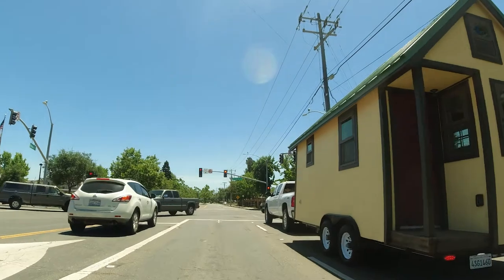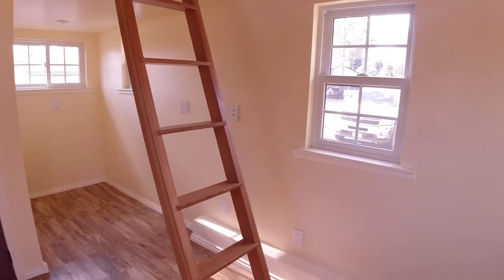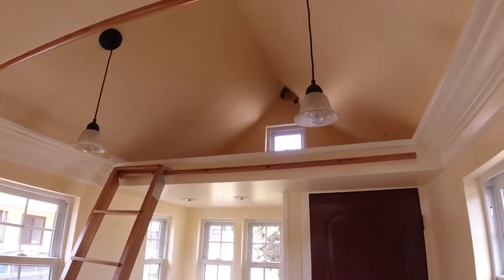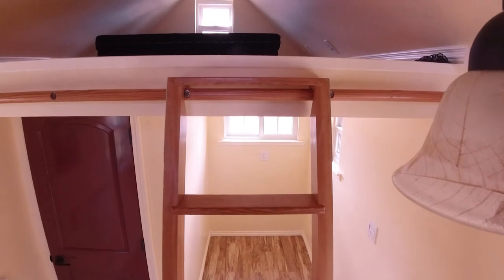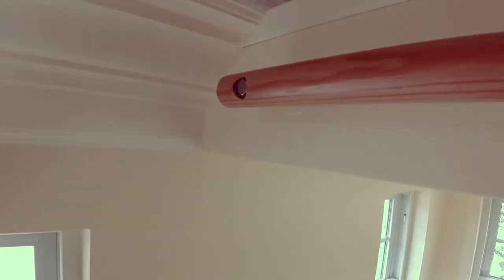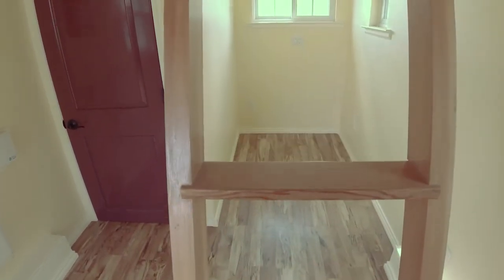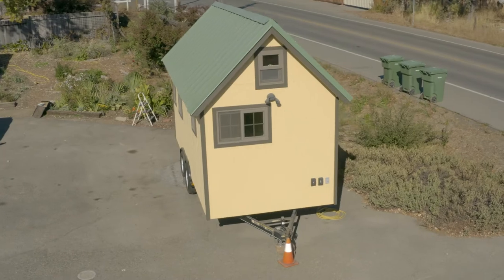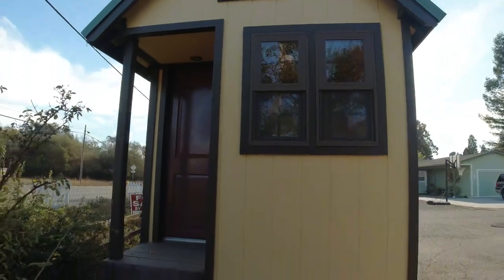Goldfinch Tiny House Video Tour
Enjoy the pretty and functional details in this guest suite on wheels with a queen size loft and half bath. Sheltered entry porch with motion sensing recessed light opens on bright space with cathedral ceiling and four foot wide nooks at each end. Freshly painted, complete with wood laminate floor, smooth coat drywall, decorative trim, pendant lamps, and plenty of built in lighting and outlets, this cheery charm zone is perfect as guest quarters, retreat, studio, private office, teen cave, or bonus room alongside your home. It’s also upgrade ready, with capacity to add a mini kitchen or a shower - or both - if desired.

The large loft is 8’ long, with room for a queen mattress and extra space to transition onto the ladder. The other loft is 3’ 10” long, and could be used for storage or sleeping space for a small person if a guard rail were added. Each loft has an opening window, surface mount light sconce, sanded and sealed plywood floor, and full length ladder bar. The custom crafted vertical grain douglas fir ladder - included - hooks over the bar to secure it and allow safe access to both lofts.

The half bath has a combo light, fan, and heater ceiling fixture, premium sheet vinyl flooring, ceramic wall mounted corner sink with oil rubbed bronze single handle faucet, and a ceramic base RV foot pedal flush toilet which needs repair or replacement. Since toilets are a matter of such varied personal preference and you may want to revamp the bathroom to include a shower, we’ve opted to sell “as is” with an appropriate adjustment to our asking price.

The standing seam steel cool roof, eleven dual paned windows, all around insulation, and an efficient wall hung Envi heater keep the interior comfortable, and for the hot weeks it comes with a window AC. Also included: 30’ 120V 30 amp heavy duty RV hookup cord, detached porch steps, custom loft ladder, and four jack stands, all used and in good condition.

This is a fully insulated stick frame structure designed to last, built nine years ago with attention to every detail, featured twice in Tiny House Magazine. The vertical groove siding and exterior trim was thoroughly sealed before installation, well caulked, and coated twice with high quality exterior paint from Benjamin Moore. The standing seam steel panels provide the most durable and watertight roof out there. Exterior touches include RV water and power inlets, weather covered inlet for hardwired cable and ethernet (CAT5e), two weather covered exterior electrical outlets, and utility light over the hitch area.

The structure is permanently attached to a 10,000 pound capacity 2011 dual axle Carryon trailer with a newly replaced brake controller. It is road legal, plated and registered in California under what the Department of Motor Vehicles calls “permanent trailer registration”, renewable for a fee every 5 years. Our last renewal fee was $10, but we are not responsible for DMV information or any changes in fees or regulations.

Other than the RV inlets and trailer foundation, the construction methods and materials are familiar industry standards, so a capable contractor or handyman can make any desired changes. The window, switch, and outlet selection and placement inside allow for the addition of a kitchen counter at the back, and the electrical wiring is ready for easy conversion to 220V if needed. We have a basic layout for a workable micro kitchen we’re happy to share with you, gratis. Additional planning, designing, drafting, delivery, installation, or landscaping assistance may be available at our hourly rate, depending on your needs. Get in touch with details and we’ll discuss current rates and availability.

COVID-19 CONSIDERATIONS
Someone is almost always home, so stop by. We wear and require face coverings, and we’re happy to make the house available to one visitor (or a few visitors from one household) at a time. We are committed to protecting public health by washing our hands frequently, staying home as much as possible, avoiding crowds, minimizing interactions with those outside our household, and maintaining six feet of physical distance and wearing face coverings when we meet you or others. The house has been unoccupied for two months, and thoroughly cleaned and completely painted in that time. As of now we have no known exposure to symptomatic or high risk individuals, and our son tested negative for Coronavirus about 6/15/2020 (there were no symptoms, but his worried grandma put her mind at ease).

For financing please consider LightStream online Lending. I have used them myself and am very happy.

SPECIFICATIONS :
No kitchen or shower. Please see pictures.
A kitchen and shower could be added by any contractor or qualified Handyman.

Asking price:
$26,000

Area - 187 square feet:
9 square foot covered porch
127 square foot first level (includes 15 square foot bath)
50 square foot large loft